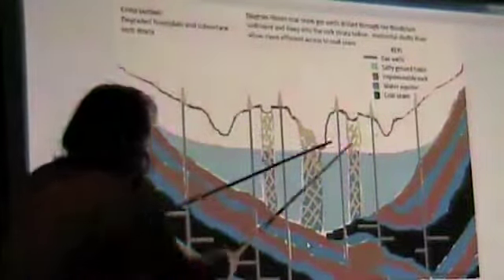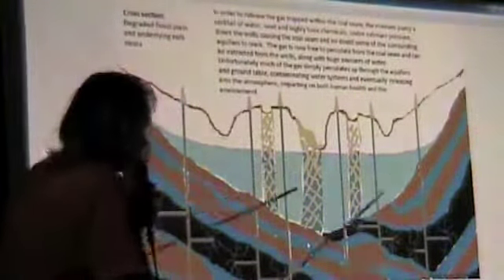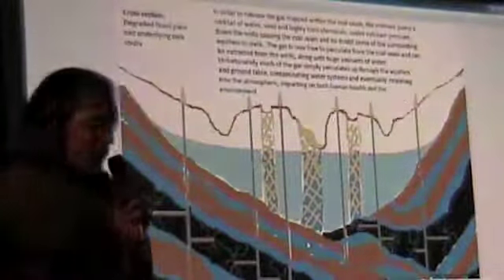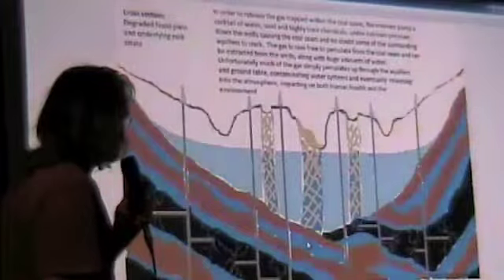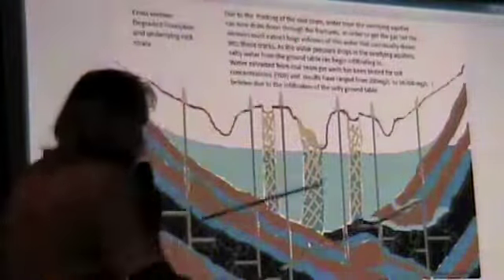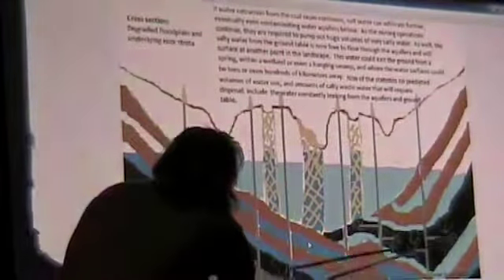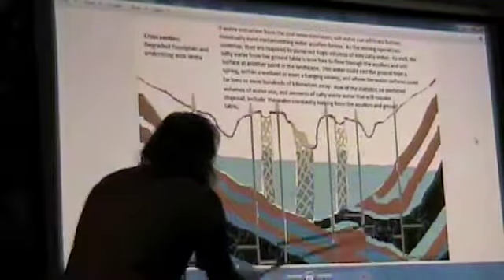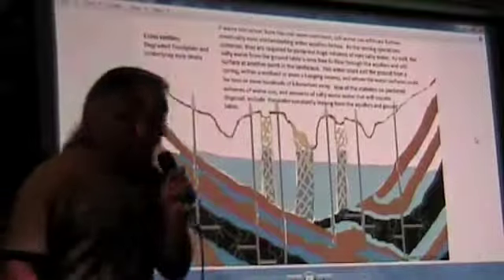Equilibrium Future Solutions- Rehydrating the Landscape Pt 4 & The Dangers of CSG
Continuation of previous talk whilst also highlighting the dangers of Coal Seam Gas Mining. Ian discusses in very simple terms how the decision to  frack and take gas from the ground is having dramatic impacts on our water, both underground and above the ground. Also discussed the issue of salinity, and the effects of long term mining.